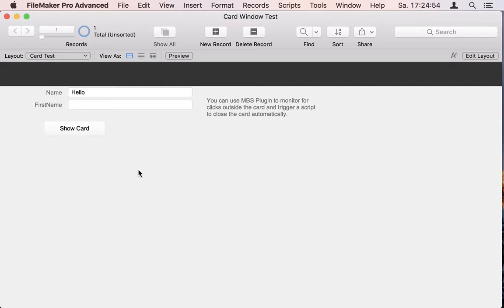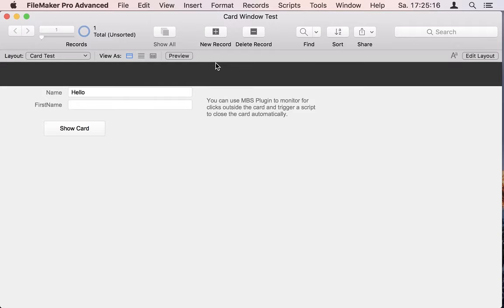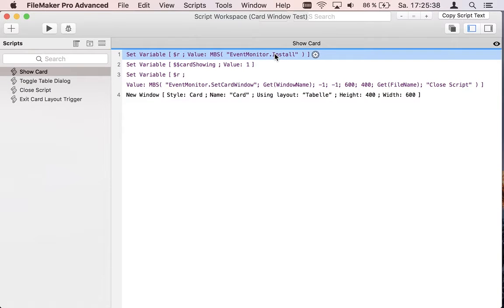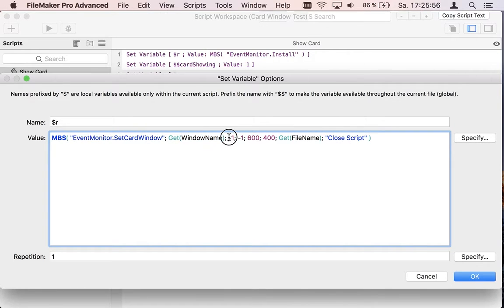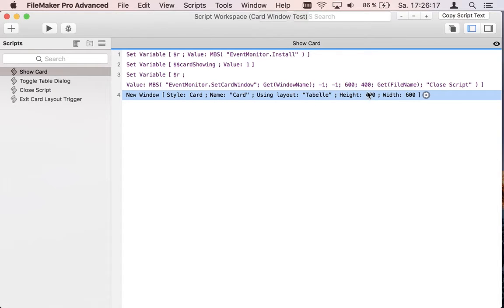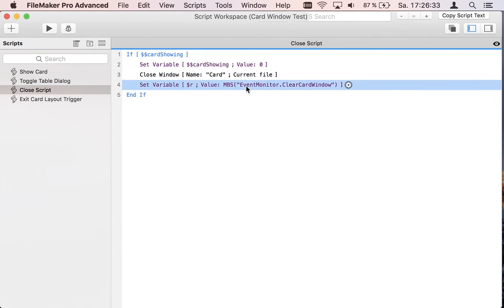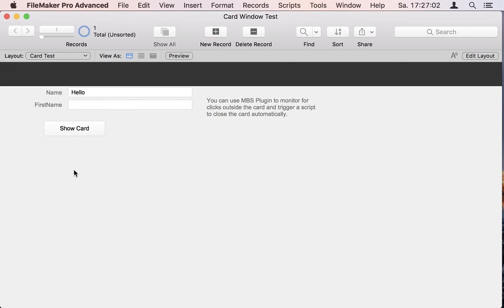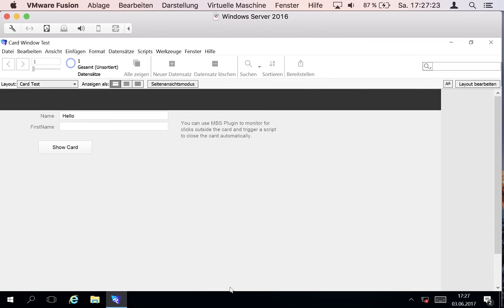FileMaker 16 Card Window hacks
New things you can do with Card Windows in FileMaker 16.

With MBS Plugin 7.3 or newer.